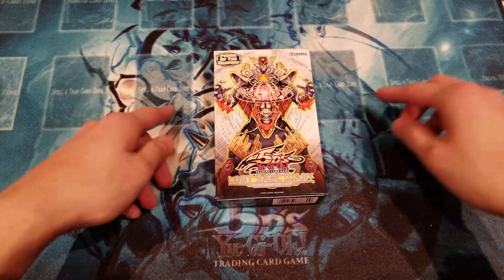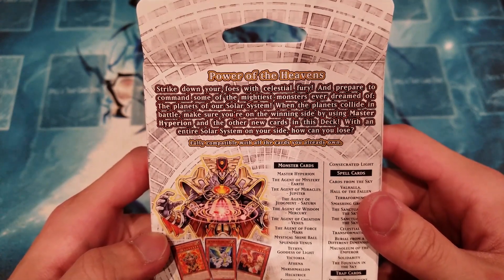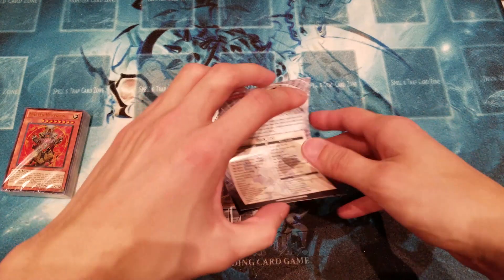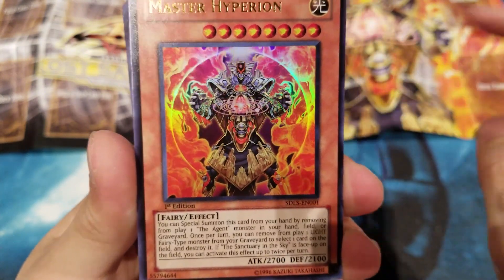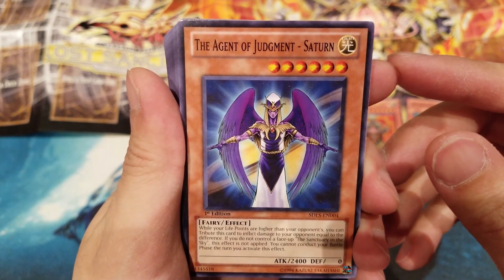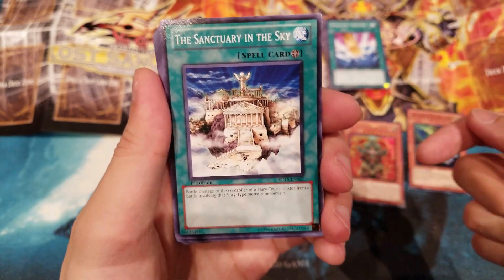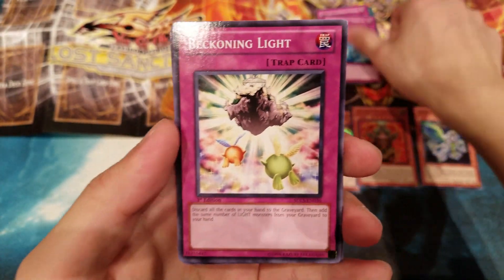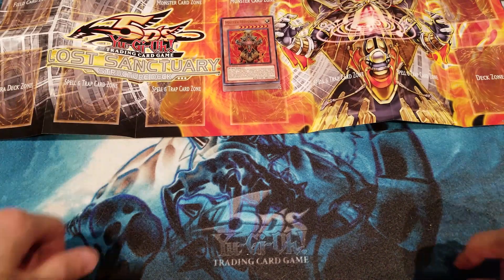YU-GI-OH! NOSTALGIC! Lost Sanctuary Structure Deck Opening!